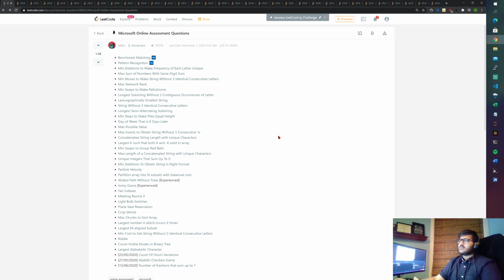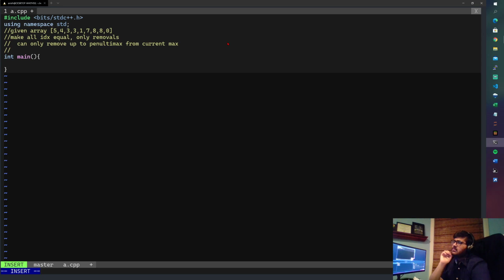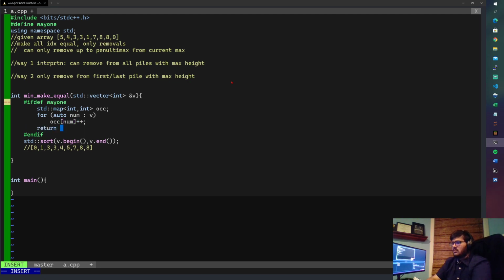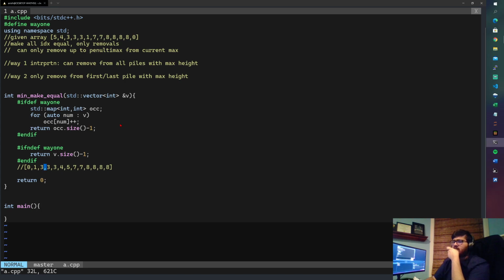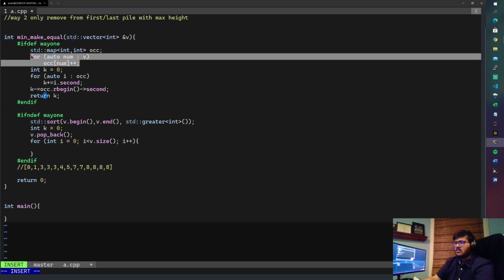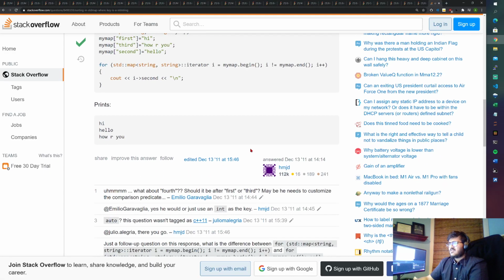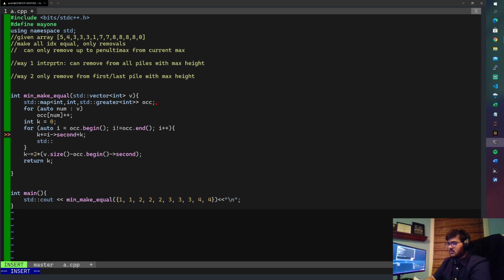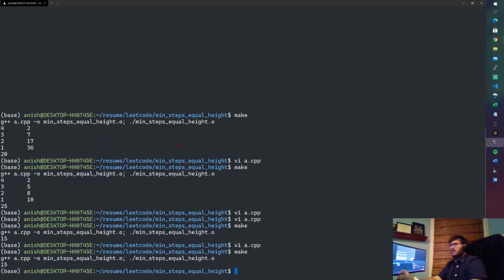LeetCode 3: minimum deletions to make equal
Simple LeetCode interview prep